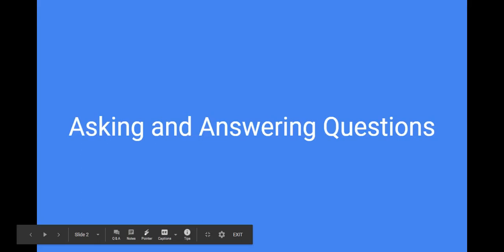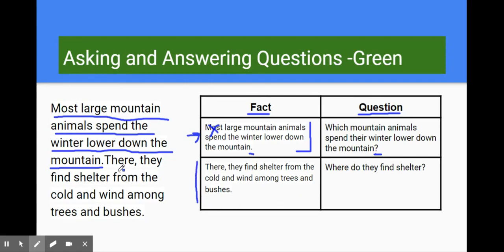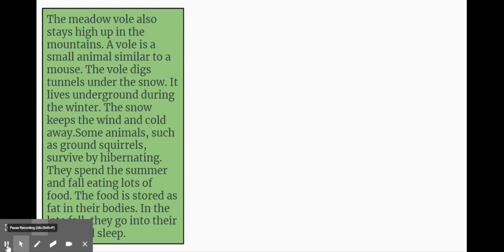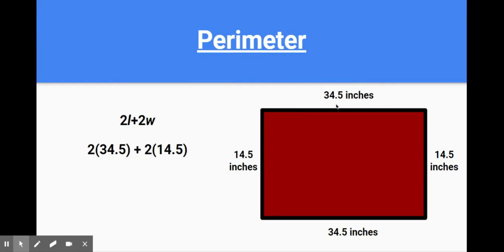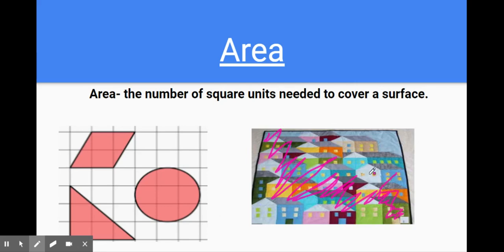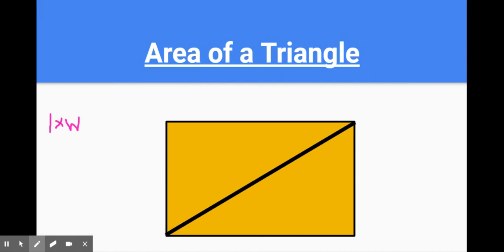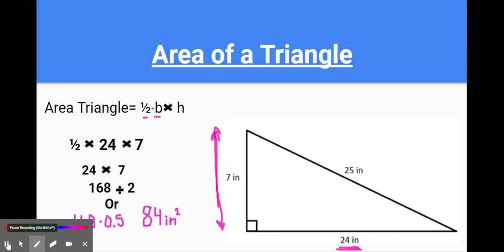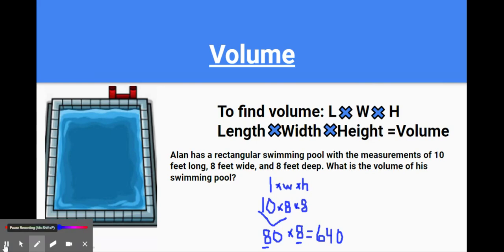DCBTP presents: Learning with Ms. Carllnisha Bullard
Ask and Answering Questions (start time 00:14)
Perimeter, Area, and Volume ( start time 09:26)